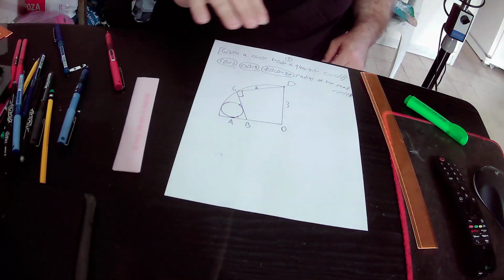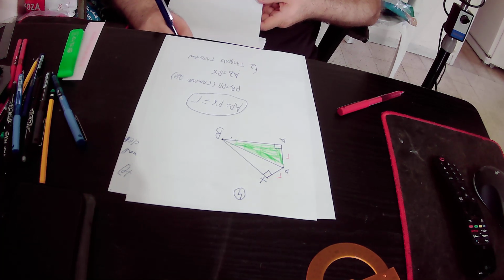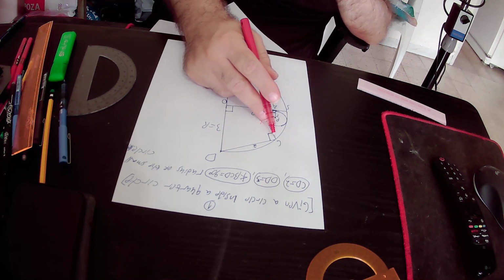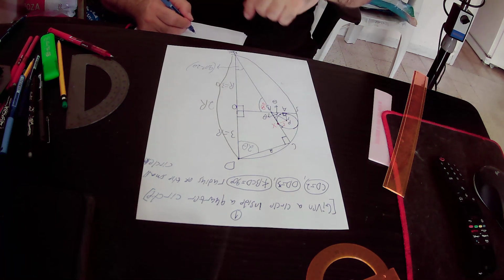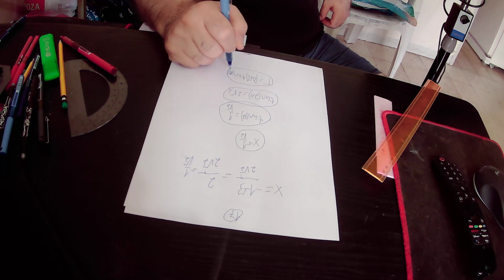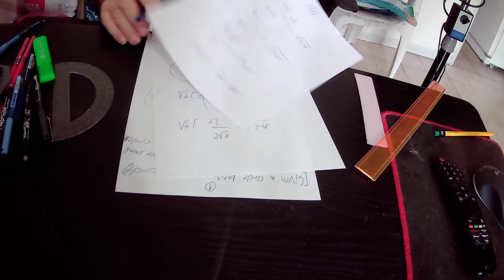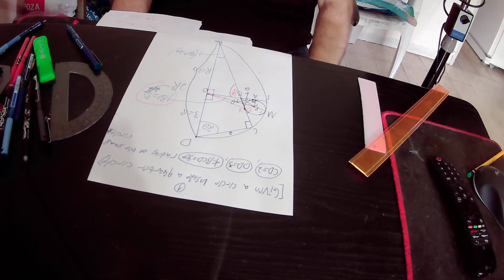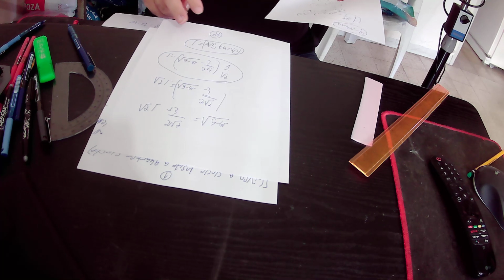FIND THE RADIUS OF THE SMALL CIRCLE